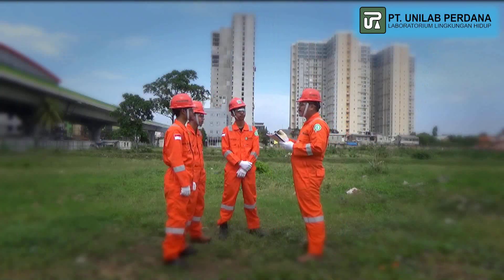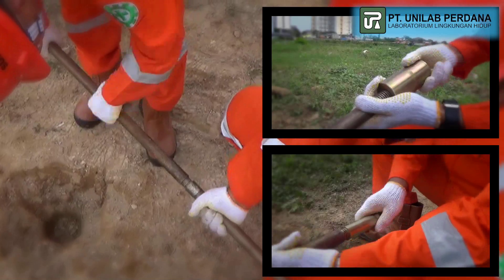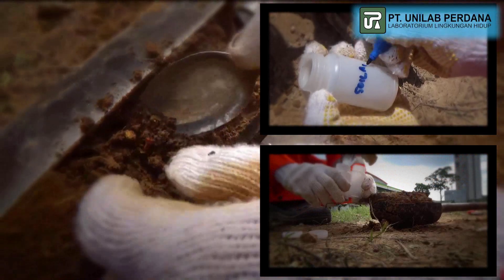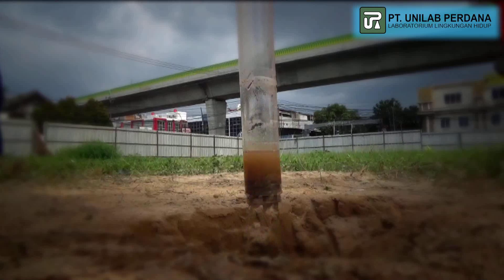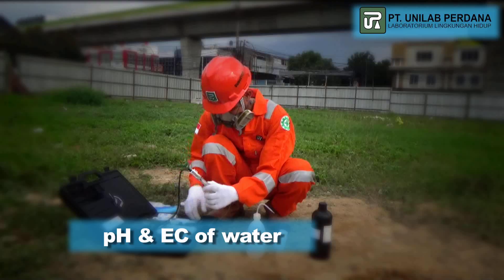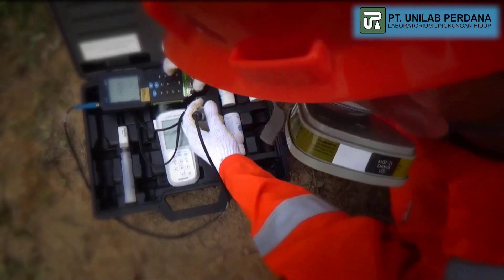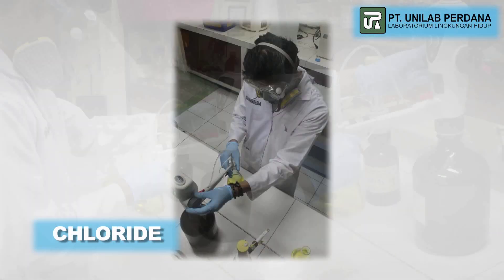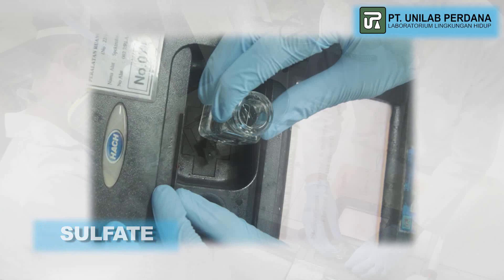Soil Field Test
Little description about soil sampling and analysis.